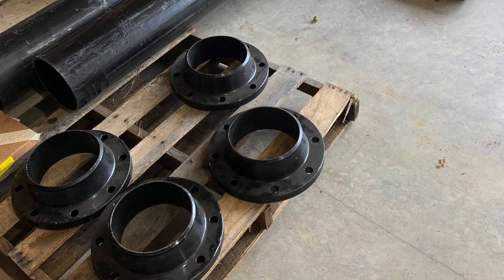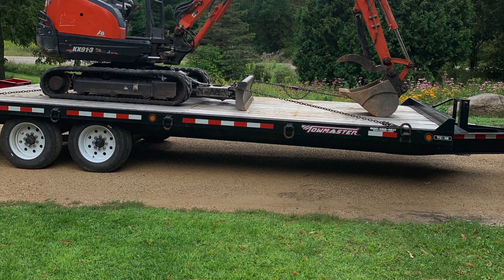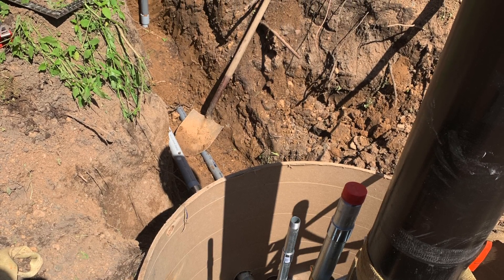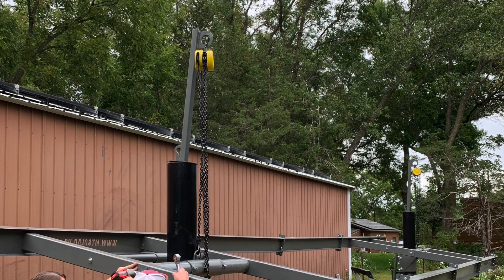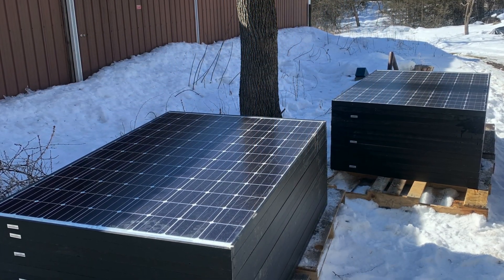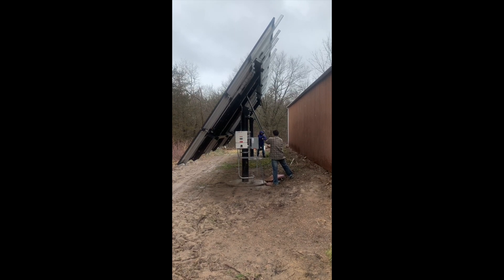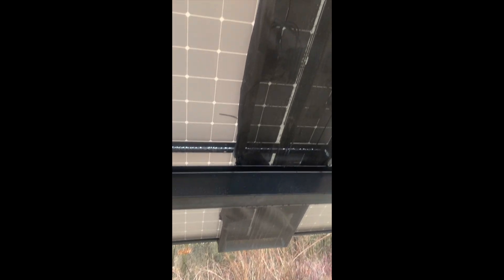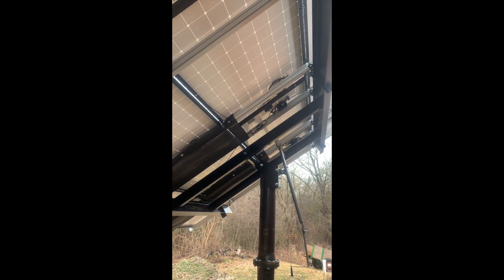MT Solar Ground Mount with Panasonic Solar Panels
My MT Solar Multi Pole Ground Mount with Panasonic Solar Panels
This was my build start to finish. I did the build of the ground mount myself with some assistance from some helpers. I did hire Concreteworks out of Shafer, MN to help me with the footings and setting the poles.The solar panels and wiring was installed I am pleased how it turned out. Directions provided by MT Solar were easy to follow. All the steel bolted together without much difficulty. The only critical dimension was the proper spread of the poles.

  The ground mount is easy to tilt. By tilting the solar panels to the proper solar angle will give me more solar power than having the panels on a fixed position. It has snowed since I have installed this, and the snow was easy to remove. The ground mount cost $8000.00 for the heavy duty mount. 2 - 8" 15 ft long Sch 40 Pipe and flanges $800.00. Concrete and backhoe work was $2300.00. SonoTubes $700.00. Moving panels and electrical hook up $7800.00. I know this was expensive but it is probably the best quality, heavy duty mount that will last for many many years. My total cost of gas and electric from Xcel energy in 2019 after solar and renewable energy credits was $156.00. If you want to install one of these systems, check with your local zoning laws. My municipality had several restrictions that I had to comply with to be able to get a building permit.